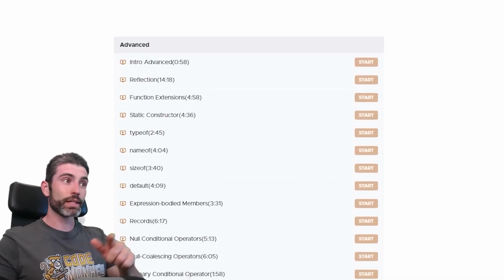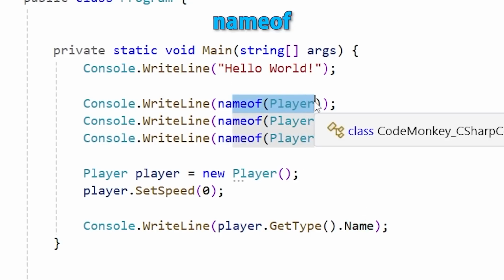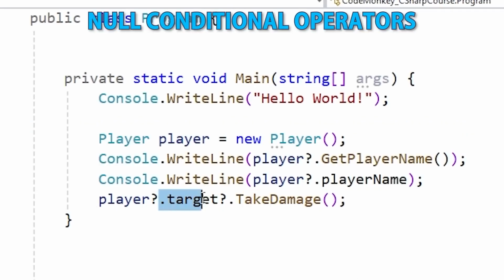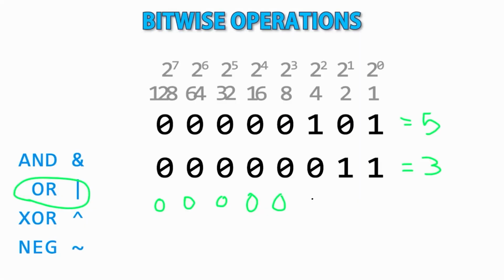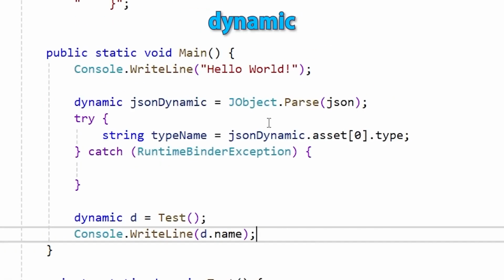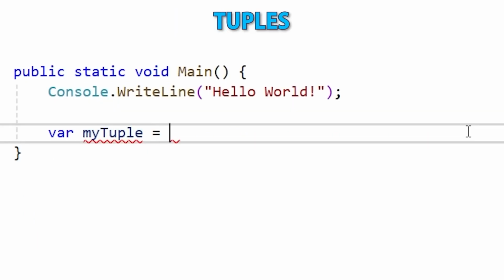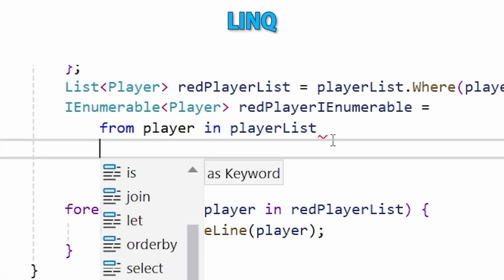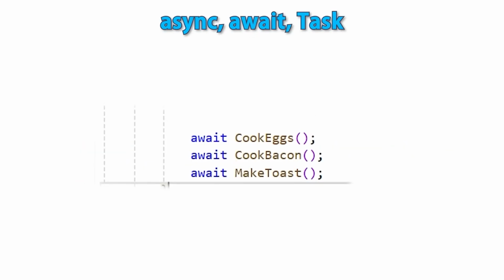60 Advanced Overview